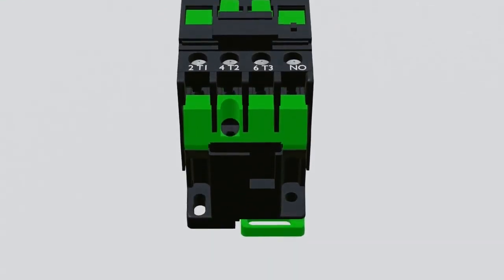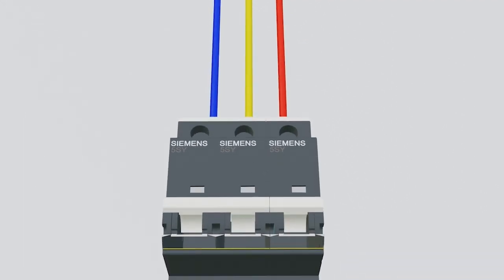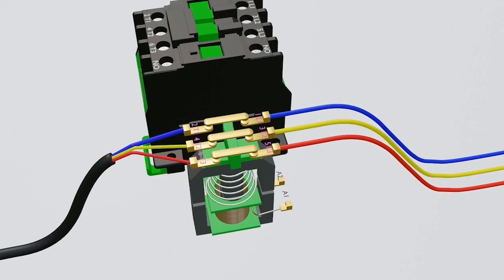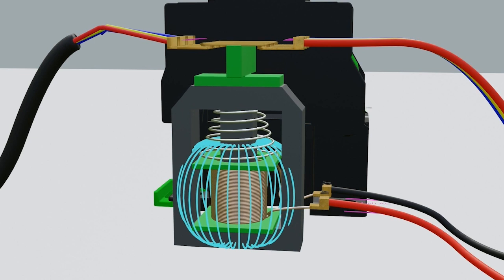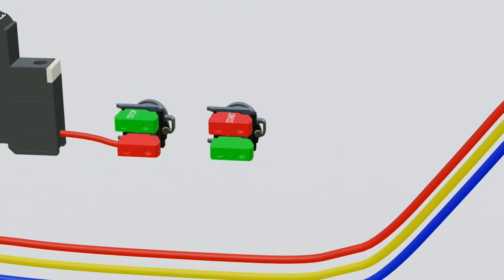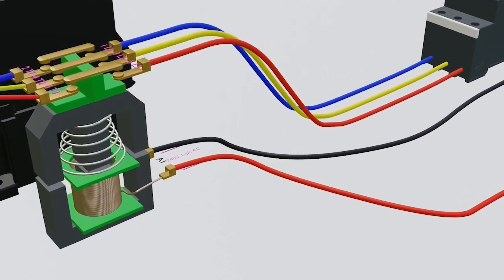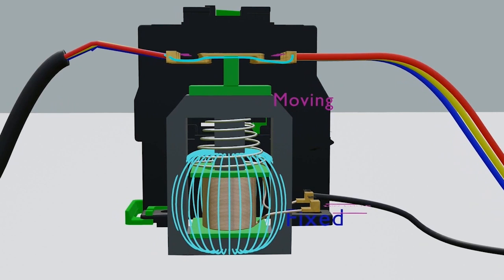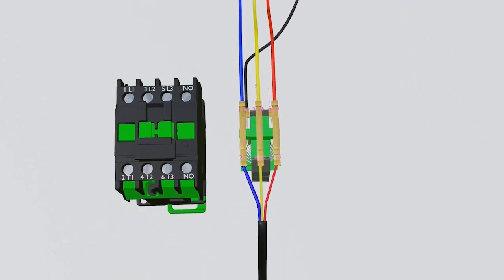[ENGLISH] HOW CONTACTOR WORKS?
in this video CONTACTOR working, contactor function and why contactor used are explain